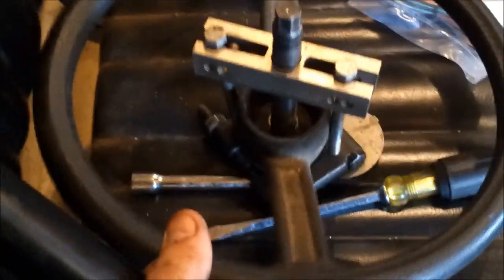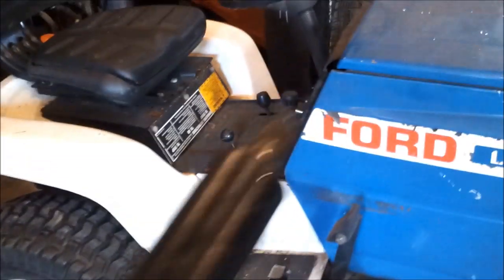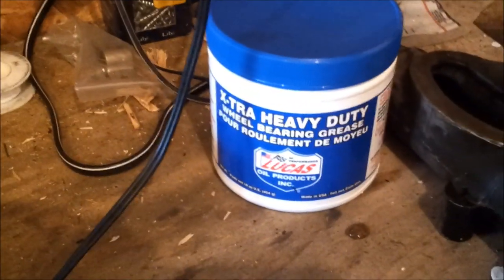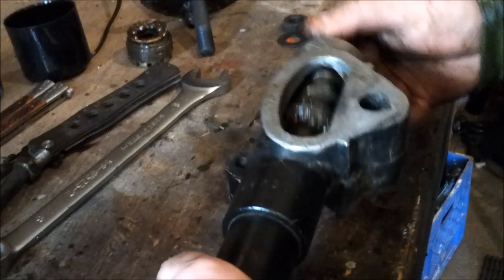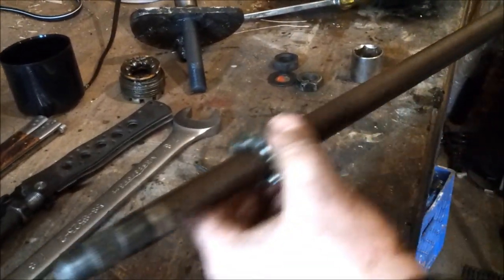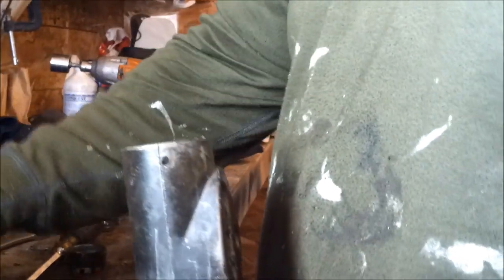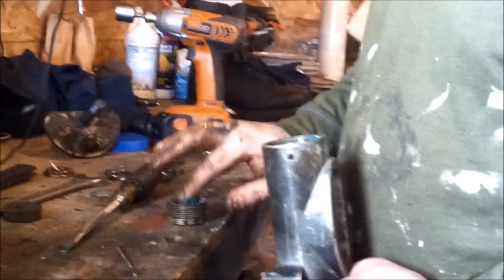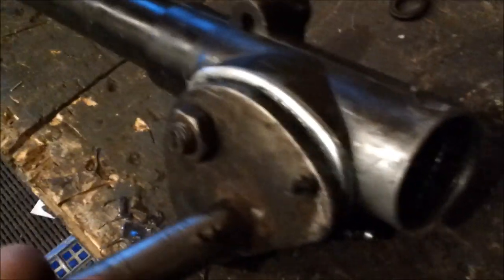Ross steering rebuild for Cub Cadet , John Deere , Massey Ferguson , Ford LGT , Jacobsen